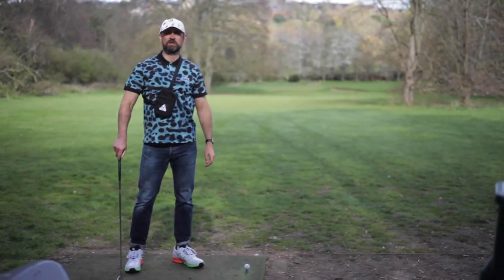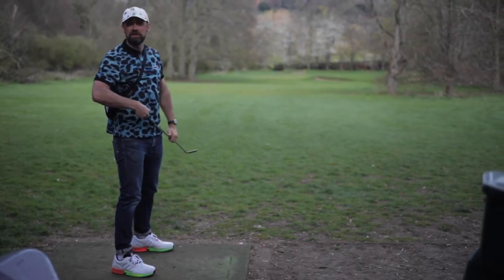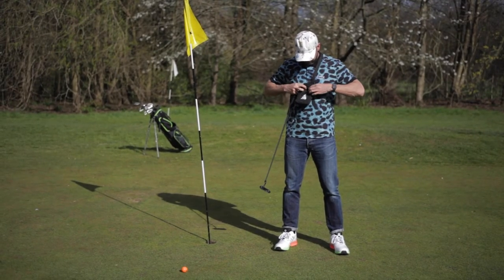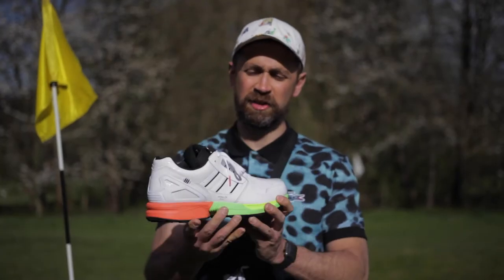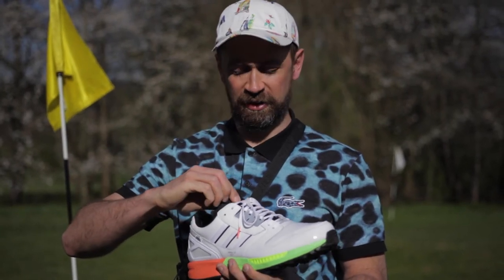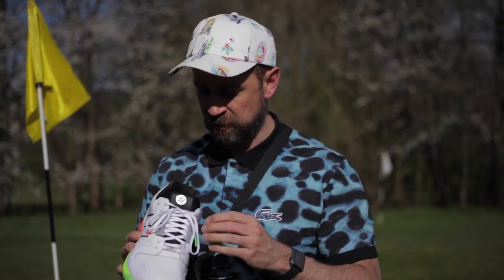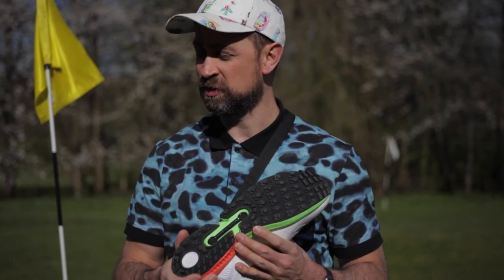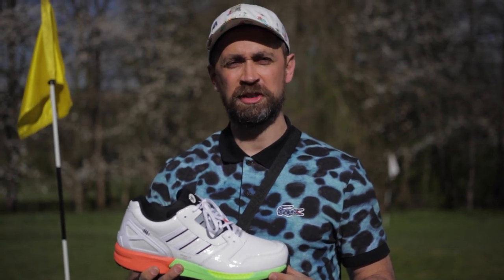Adidas ZX 8000 SG Golf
What a shoe, what a trainer, what a shainer! Tee yourself up with a pair of these bad boys.

Keep swinging people.